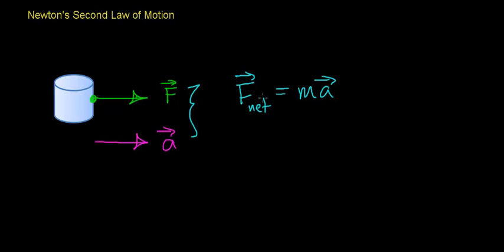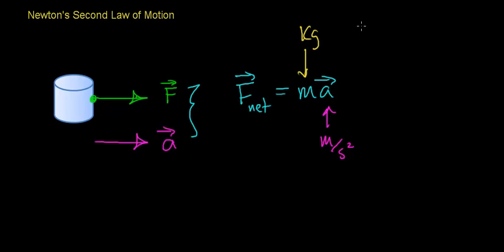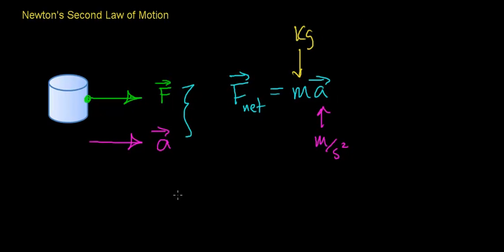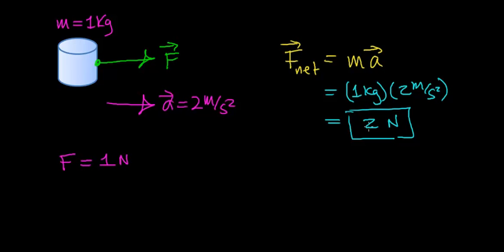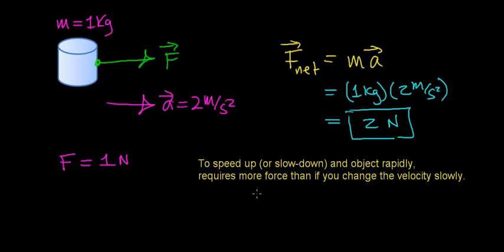Newtons Second Law Part 1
A brief introduction to Newton's Second Law of Motion. More concepts of Newton's Second Law, such as unit analysis, and what Newton's Second Law tells us, will be discussed in following videos.